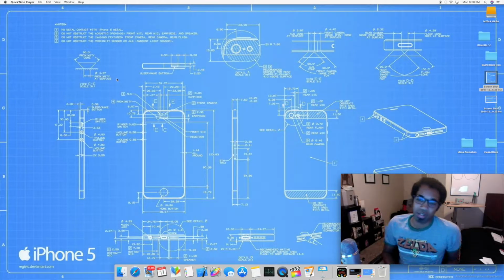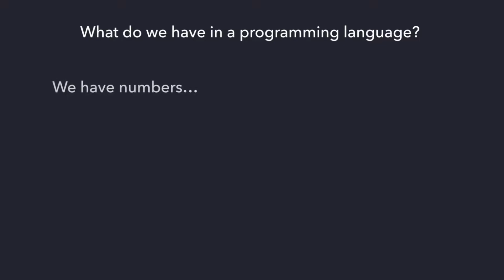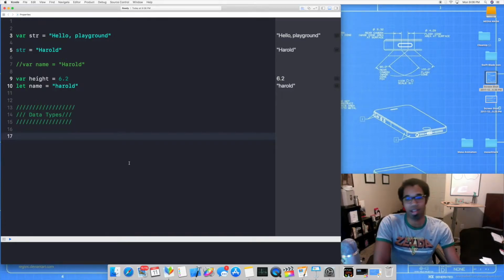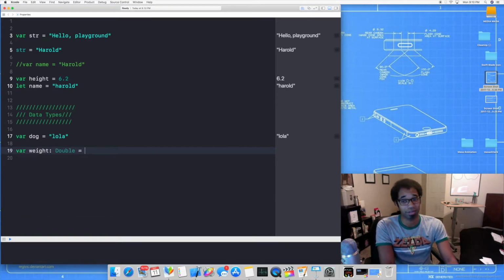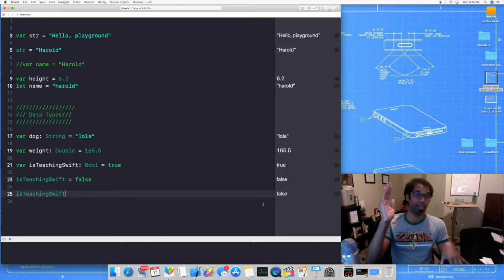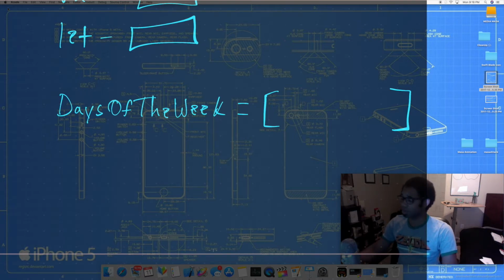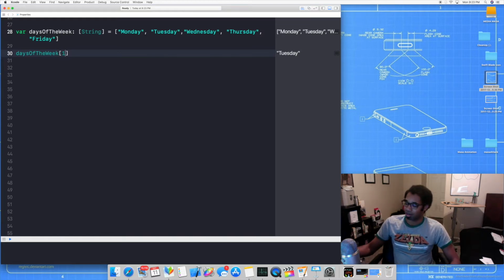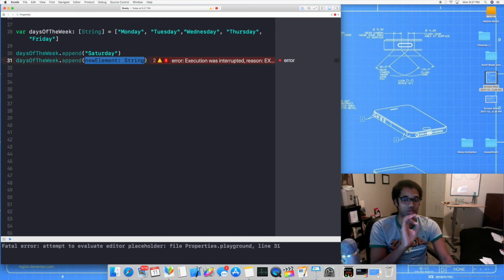iOS Development Swift Basic Training: Part 2 Data Types, Arrays, & Syntax Explained